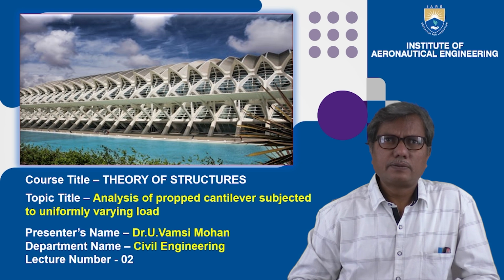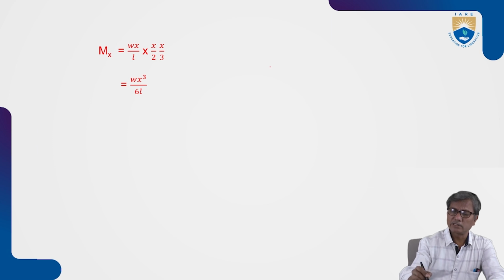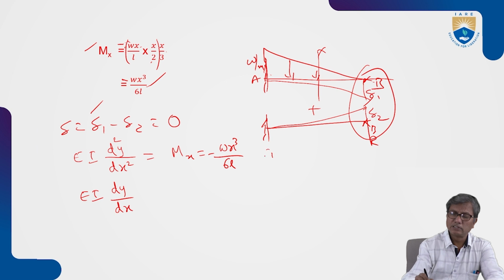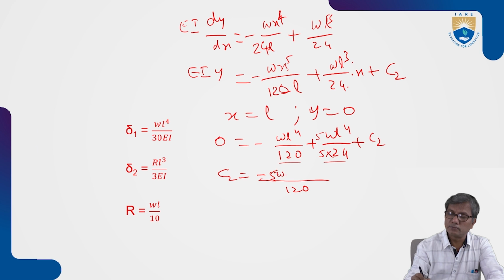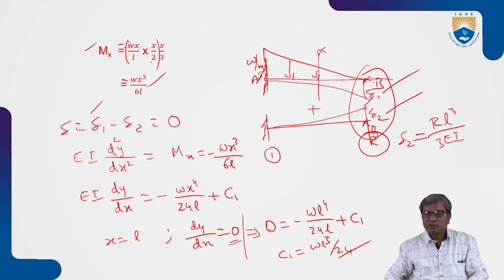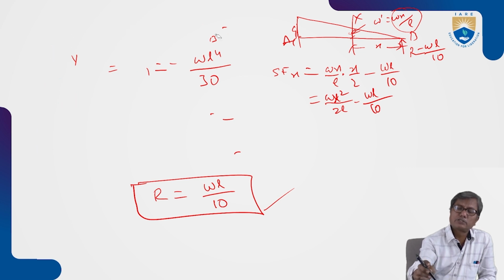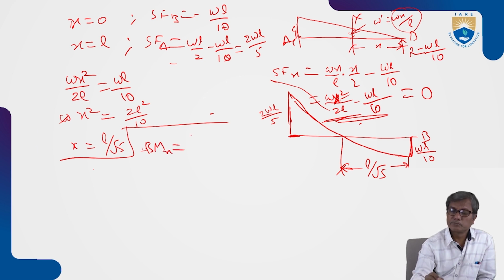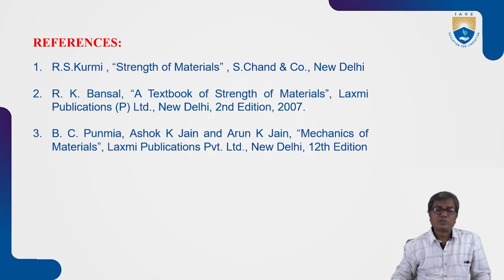Analysis of Propped Cantilever Subjected to Uniformly Varying Load by Dr. U Vamsi Mohan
Analysis of Propped Cantilever Subjected to Uniformly Varying Load by Dr. U Vamsi Mohan | IARE

Description:
The analysis of a propped cantilever beam subjected to a uniformly varying load (UVL) involves determining the reactions, shear force, bending moment, and deflections along the beam. A propped cantilever has one fixed end and one simply supported end, providing both stability and redundancy in structural analysis. The uniformly varying load, which gradually changes in intensity along the length of the beam, affects the distribution of internal forces. This study is crucial in civil and structural engineering for designing resilient and efficient support systems in bridges, buildings, and other load-bearing structures.

Telangana, India.

Propped cantilever beam, uniformly varying load, structural analysis, shear force, bending moment, beam deflection, structural engineering